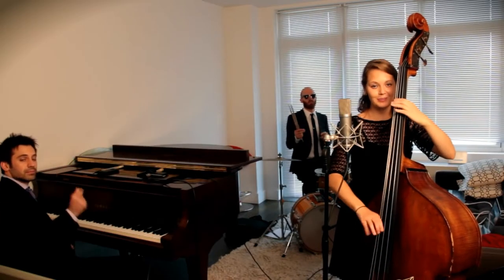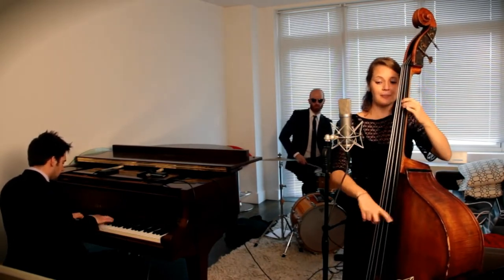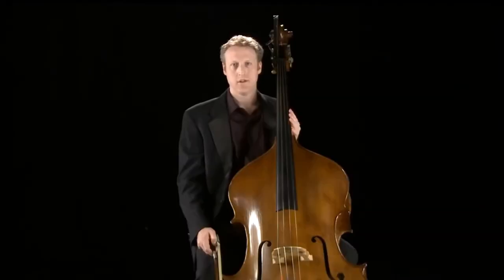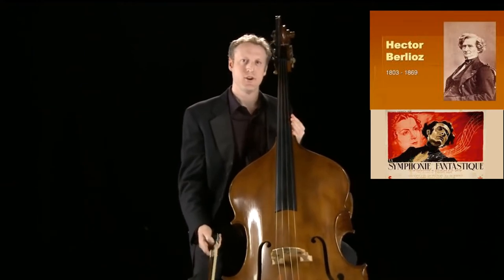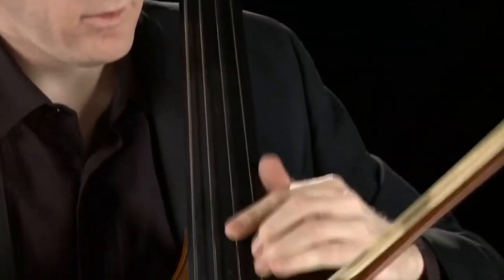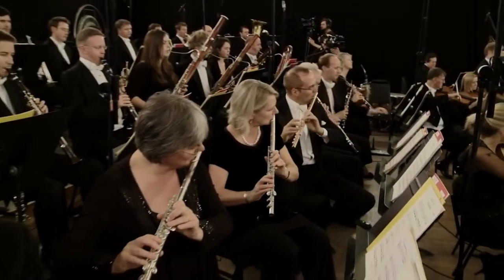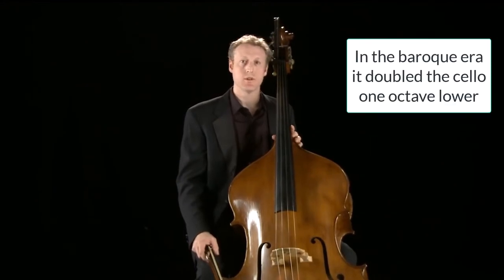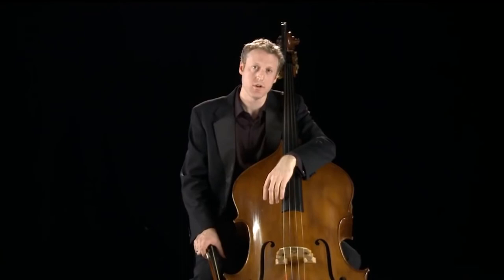Double Bass You Tube safe